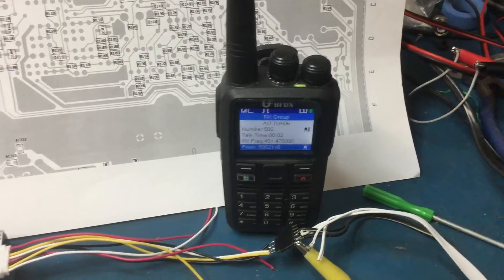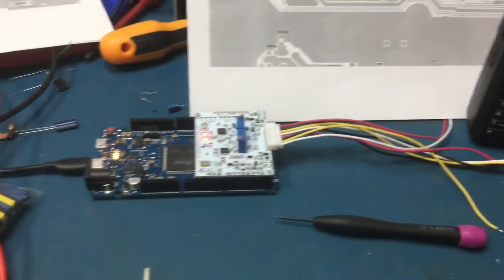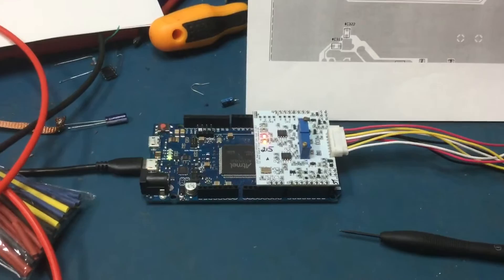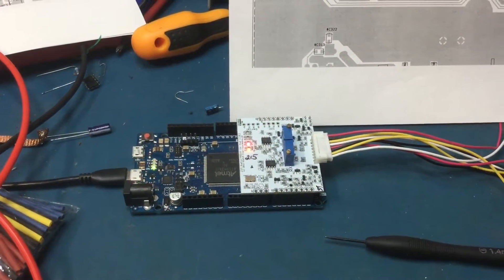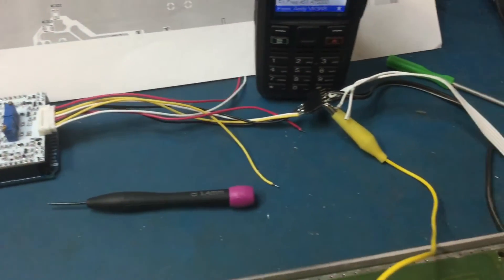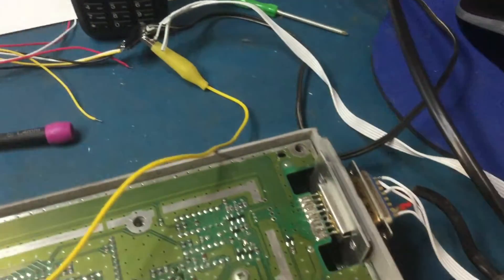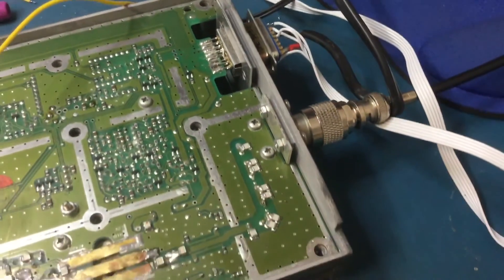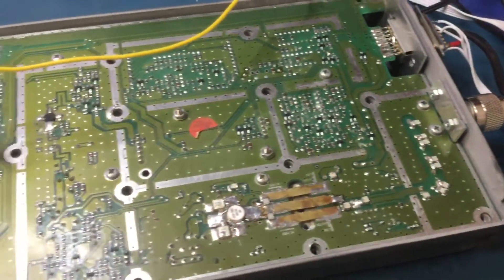Tait T800 Series 1 T856 TX First DMR Transmissions with MMDVM Board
First successful DMR transmissions from a Tait T856 Series I transmitter using a MMDVM Zum board.

I have previously had a Series II T857 working great, but this is my first success with a Series I radio.

R189 is removed to cut off the earlier audio stages, a 47K resistor is then added going to half rail to provide the DC bias for the buffer, and I inject my DMR audio at the same place as the resistor directly into the buffer.

The radio transmit frequency needs to be moved into the amateur 70CM band now.